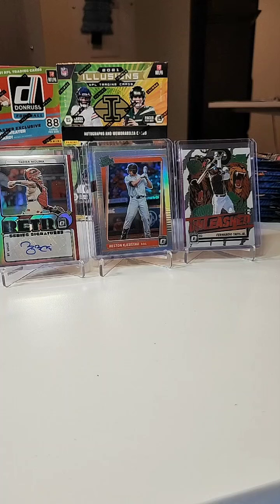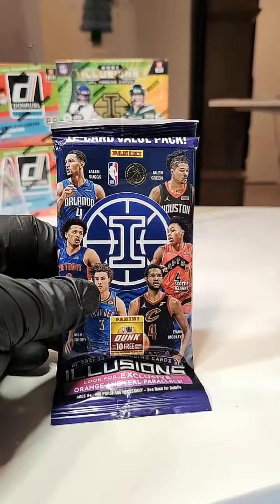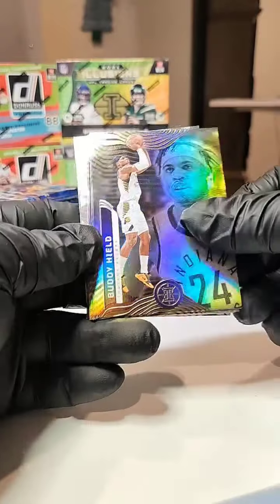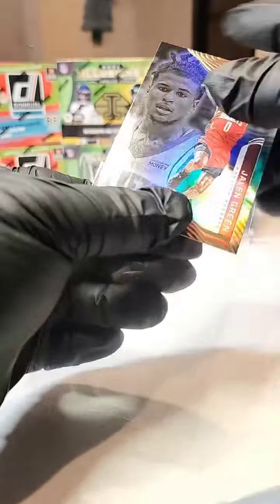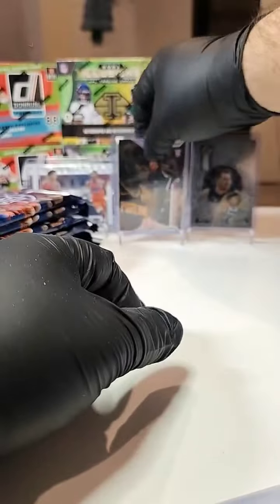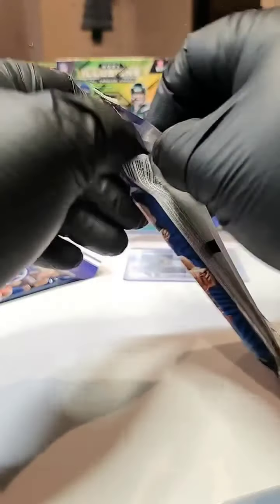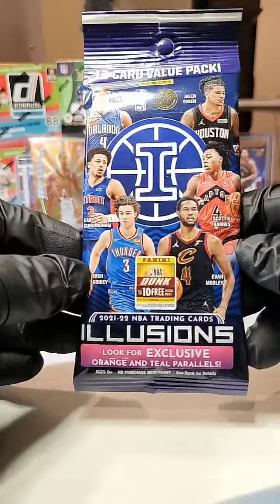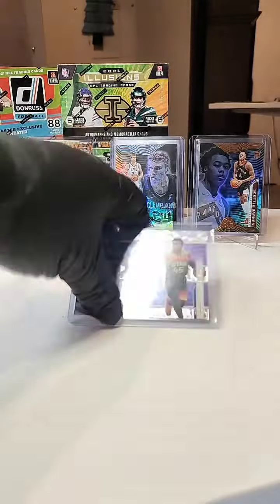Ebay Break 55 - 2021-22 NBA Illusions packs